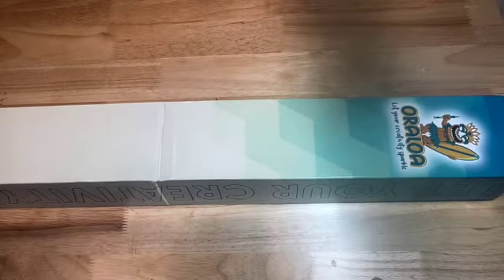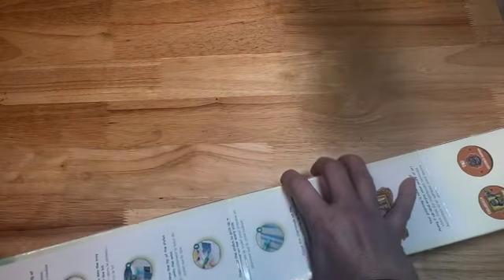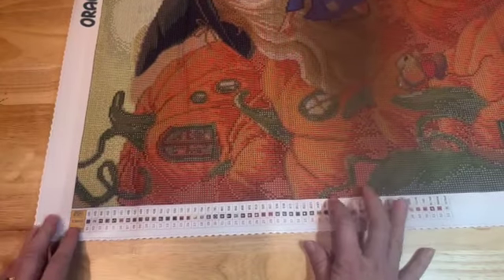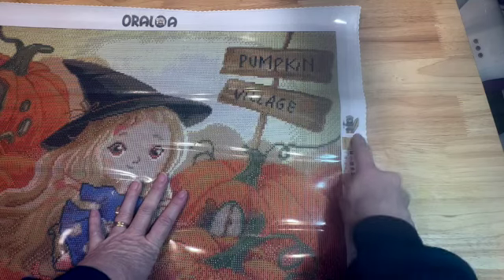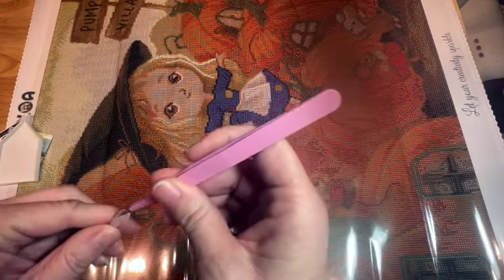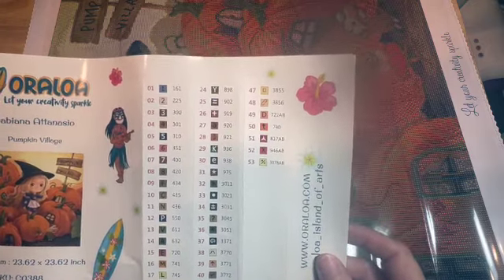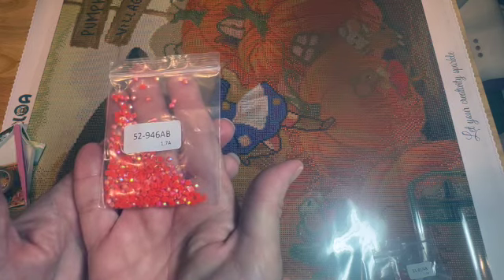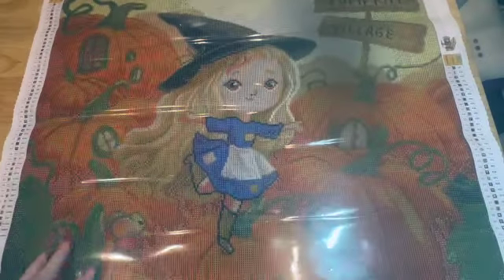Unboxing Cute Halloween Diamond Painting || Halloween Village From Oraloa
This is such a cute Halloween canvas. You won't find a witch as cute as this little "cartoonist." I love the pumpkins and the whimsical witch. If you would like to use my code, it is craftydiamond.

56 Grids (set of 5) Diamond Painting Organizer

4 MIL Zipper Bags 2 x 3 (Case of 1,000)

2774 Cobb Pkwy NW Ste. 109 #164